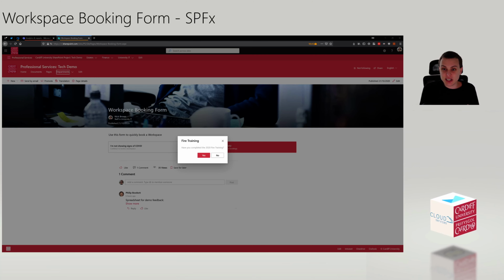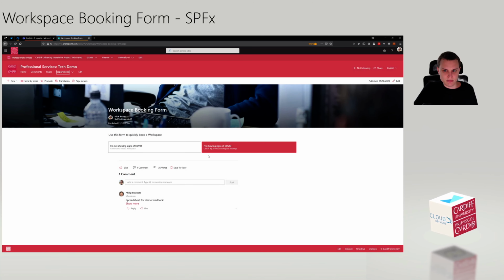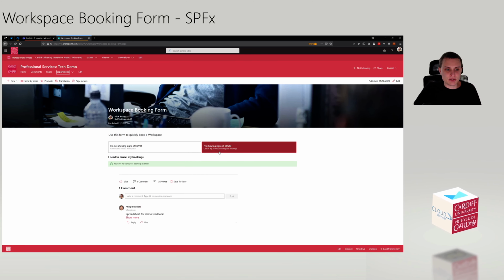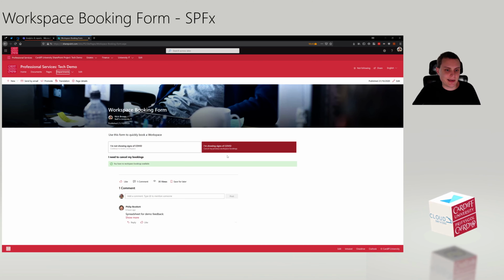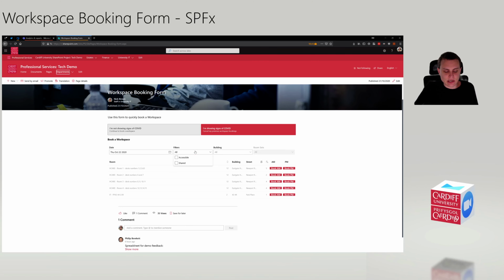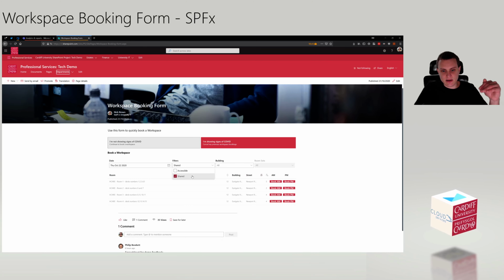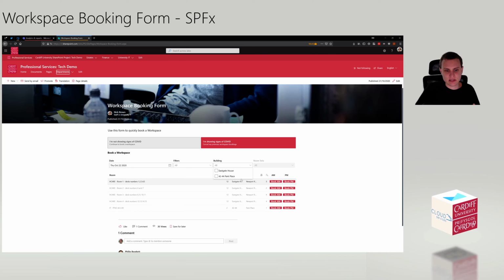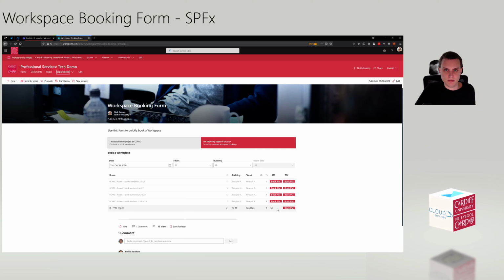Workspace Booking Form SPFx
Demo of a SharePoint Framework Extension I've made for simplifying the booking of exchange workspaces